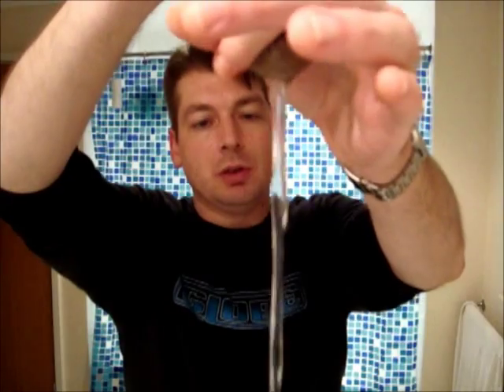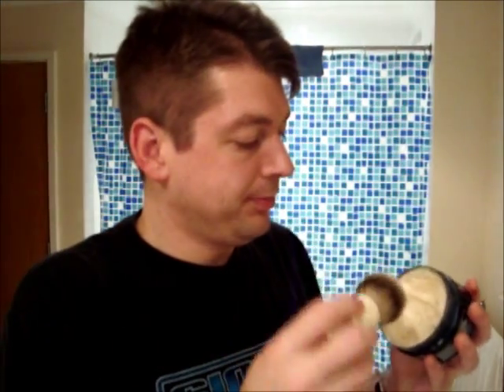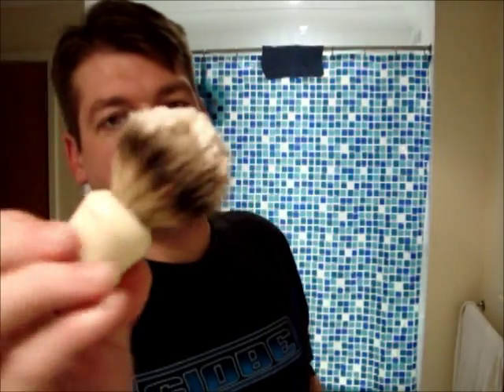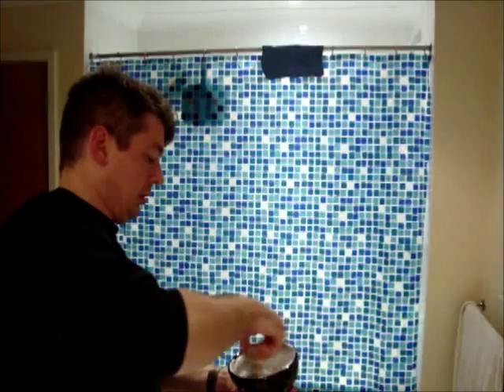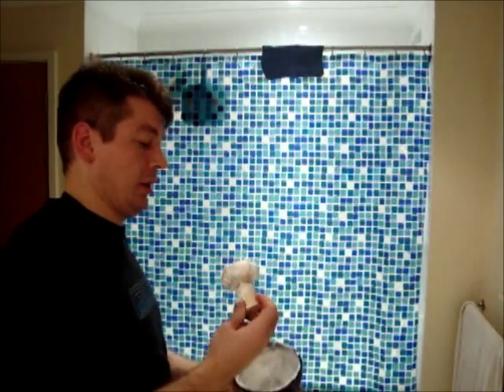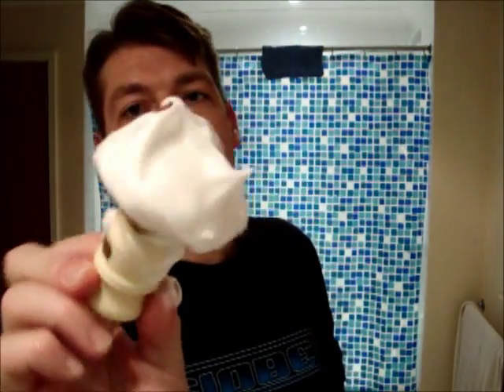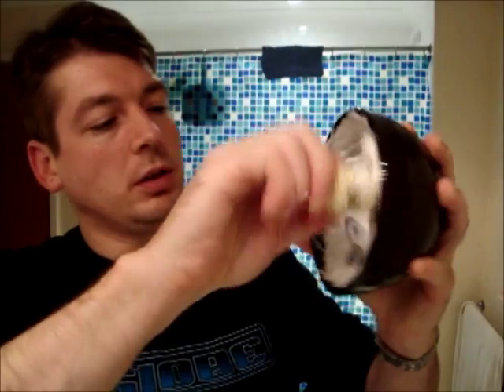How to lather a shaving cream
Here's the second how-to.  This time starring The Body Shop Maca Root shaving cream and the fantastic Simpsons Berkeley.  Starting dry is better until you start to get a feel for how much water to leave in your brush.